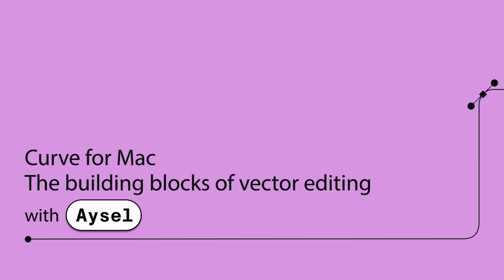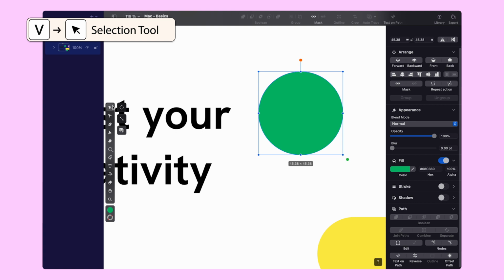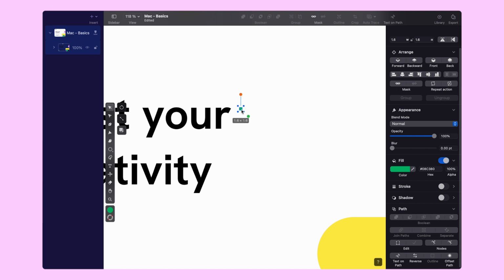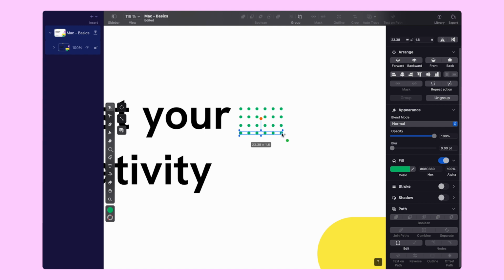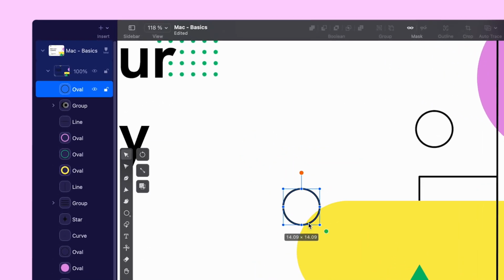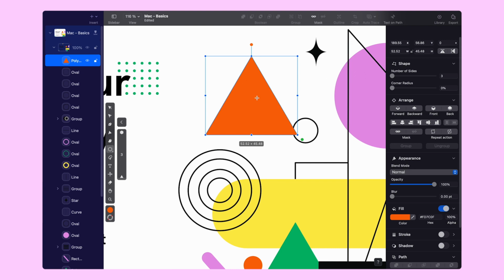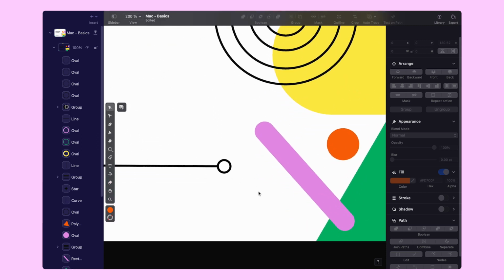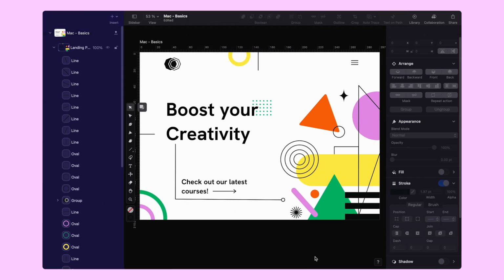Building Blocks of Vector Editing | Learn Curve on Mac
In this video you will learn to create shapes like circles and triangles, use content-aware functionalities for precise actions, and duplicate and group elements to craft stunning patterns.

We'll explore the Rotation Mode and how to create complex shapes with ease. By the end of this tutorial, you'll be equipped to design an entire landing page.